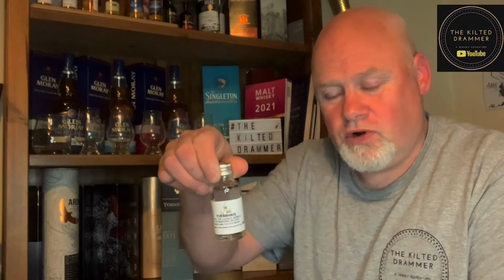Dining room Drams#9 (Torabhaig 2017 whisky)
Torabhaig 2017 whisky review